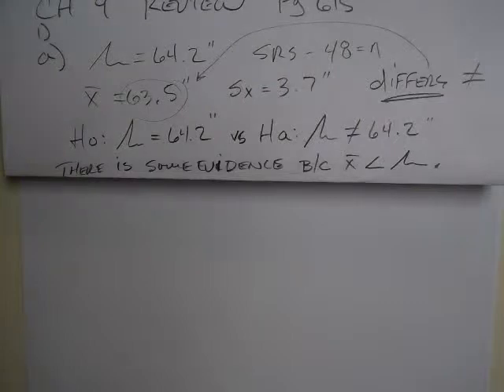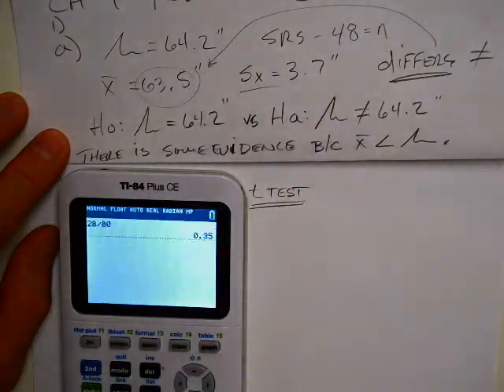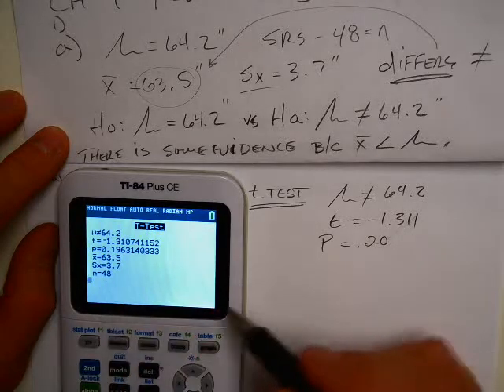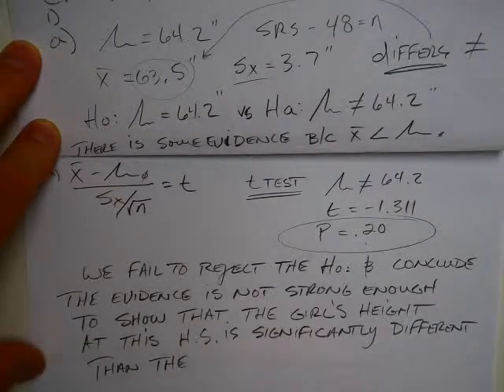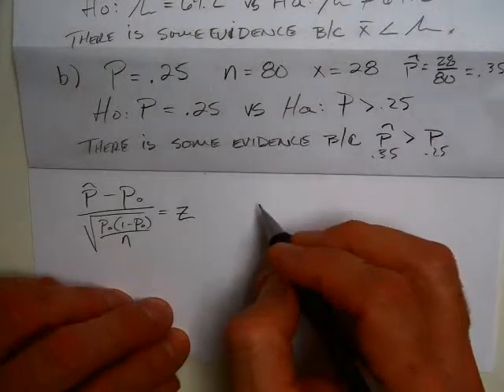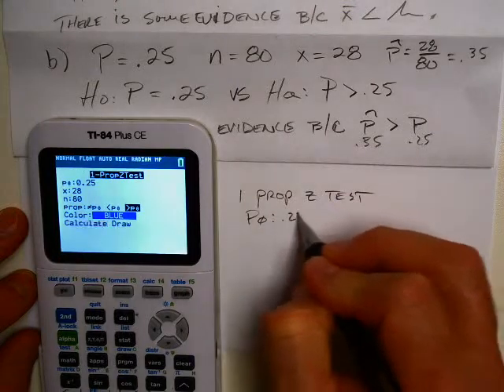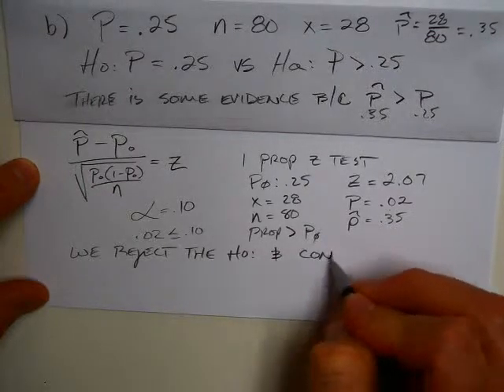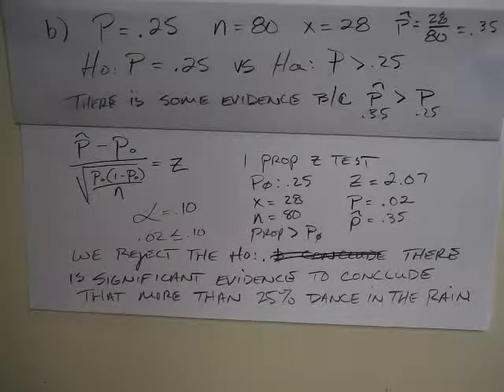Ch 9 Review #3